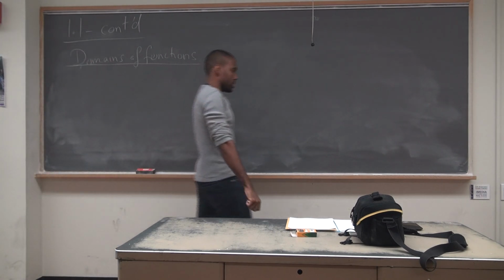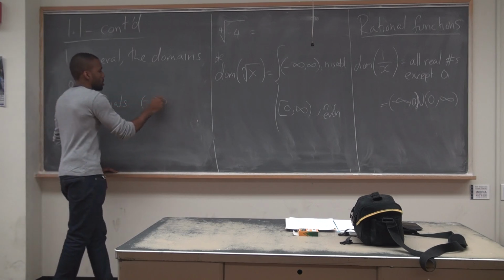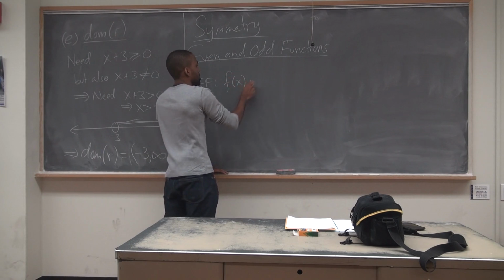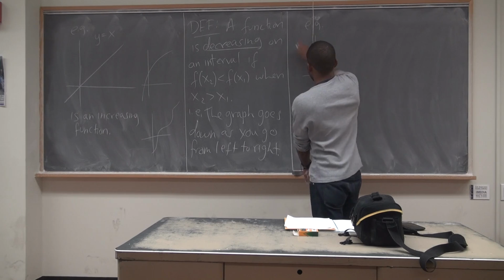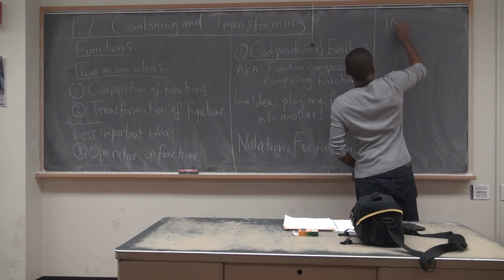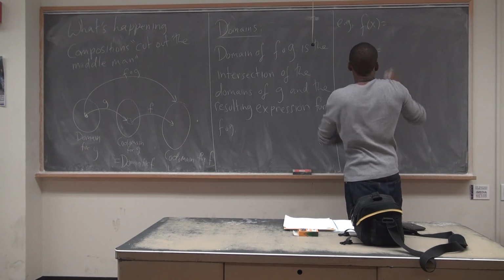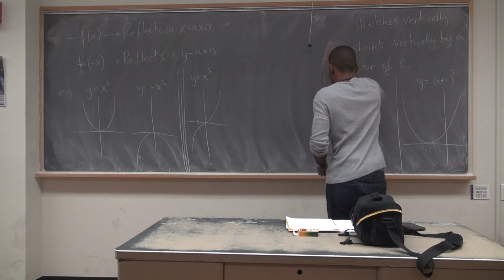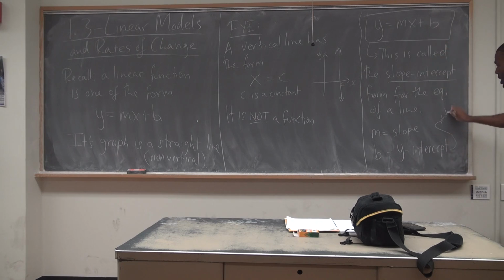Math 205 Lecture 3 - Domains, Composition and Transformations of functions; Straight lines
Welcome to lecture 3 of Math 205 - Elements of Calculus.

In today's lecture we continue our discussion of functions. We look at how to find the domains of some common kinds of functions and we also look at how to compose functions (plug functions into other functions). We then examine the domains of those. We quickly refresh our memory of transformations of functions (horizontal and vertical shifts, stretches, shrinking and reflecting) and talk about the symmetry of even and odd functions.

We end by beginning a "new" topic, linear models, where we talk about the various forms of the equations of lines, and the interpretations that we can place on the slope of the line. We shall continue this discussion in the next lecture, and then move on to exponential and logarithmic functions.